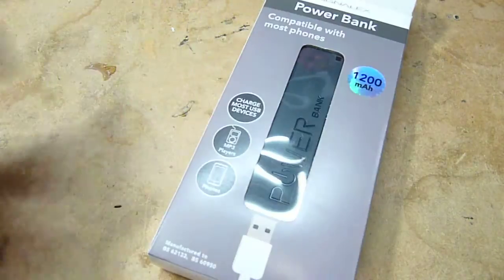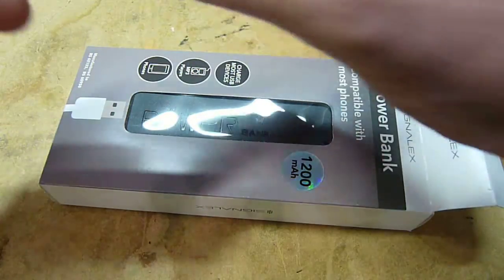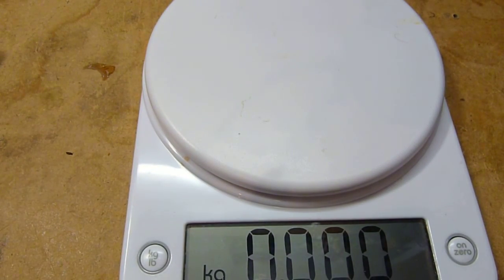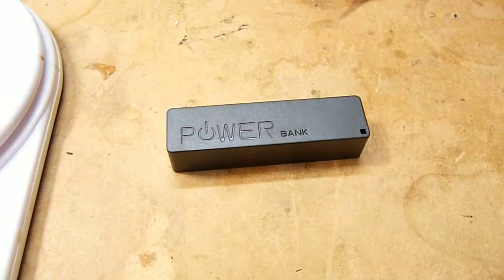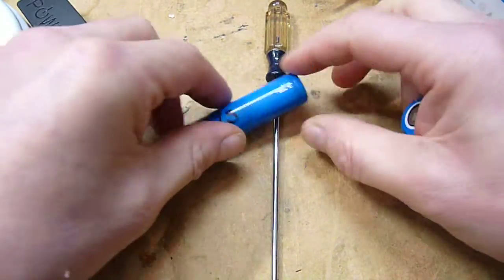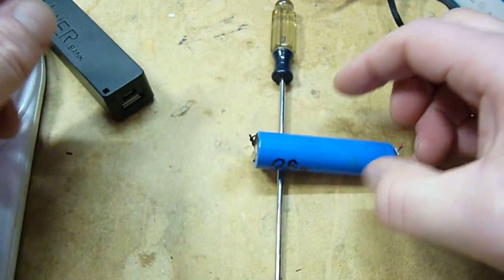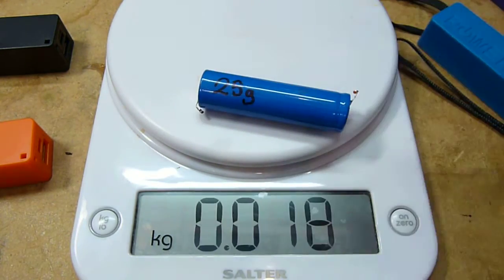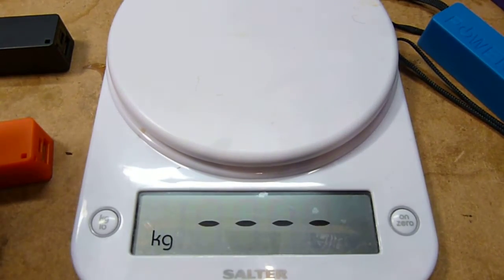The new 'improved' lightweight Signalex USB Power Bank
The new stock of PoundLand USB Power Banks have a new feature of being super lightweight thus making the claimed 1200mAh capacity even less plausable.
Weight of the total package is 85/74g, product without lanyard 58/47g and battery itself 37/25g.
I think we can all guess how the 10 or so grammes went to.
With the later type, the wires are crimped onto the battery terminals rather than soldered.
Unless someone beats me to it, I'll do a follow up video featuring capacity check and a bomb disposal expert job on the cell.